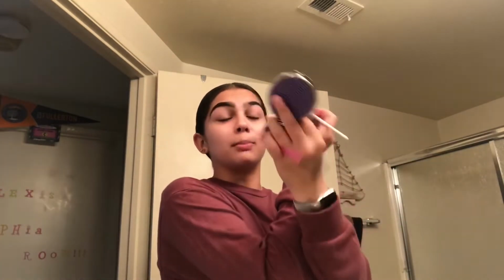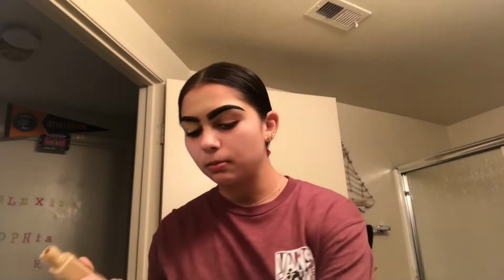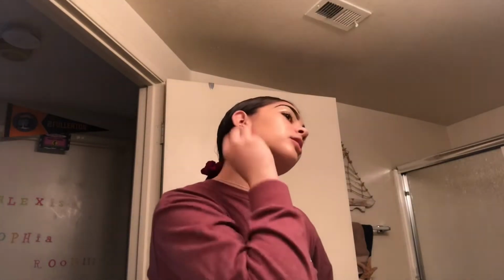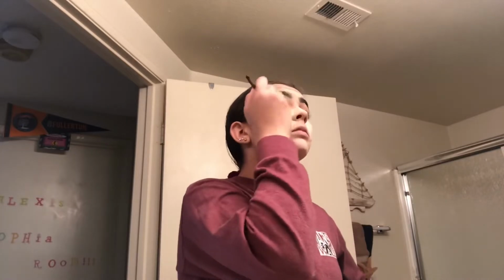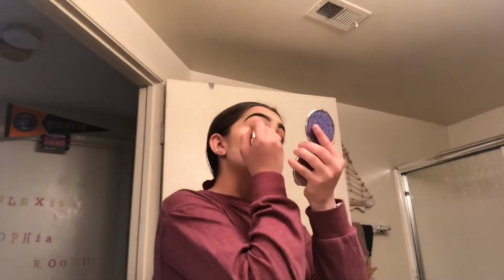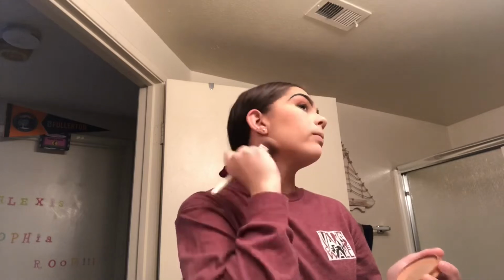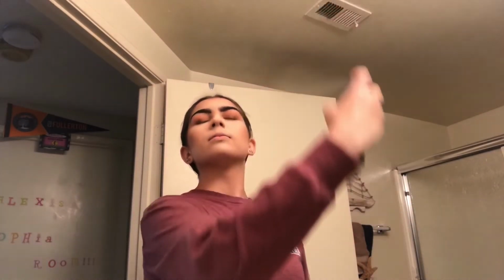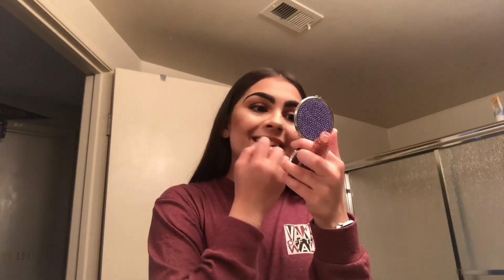MY FIRST VIDEO *makeup tutorial* :))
hey guys, I’m Sophia and this is my first video, I’m still getting used to it all! I’m going to try and upload once a week on every Sunday, but we’re going to see how that turns out! if you have any suggestions let me know! :)